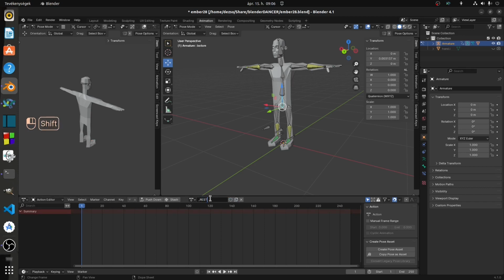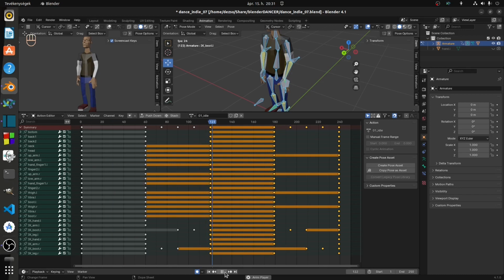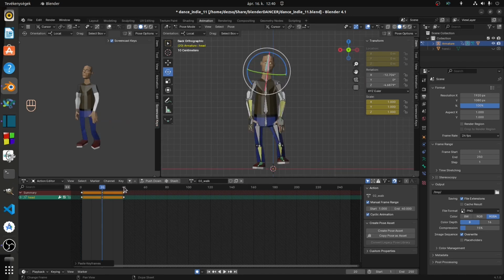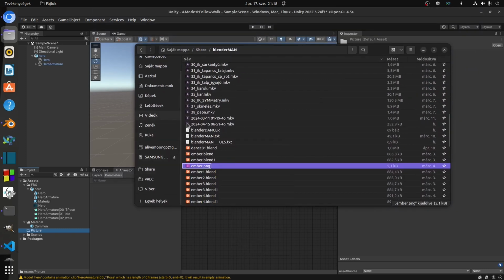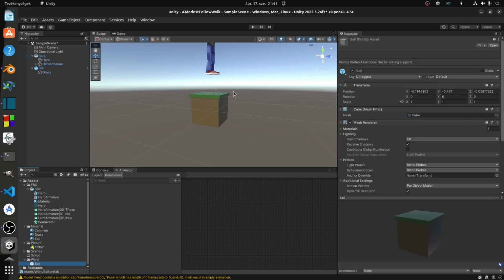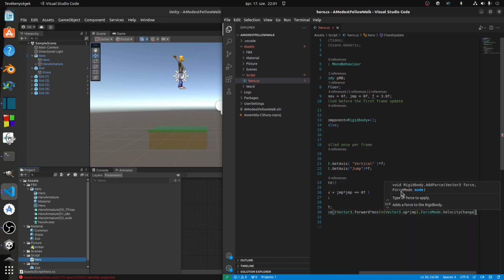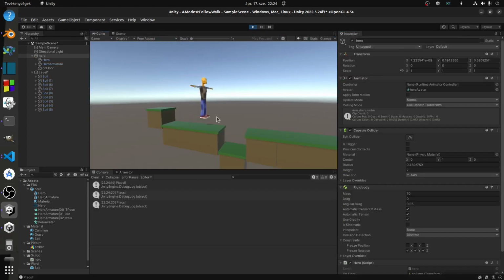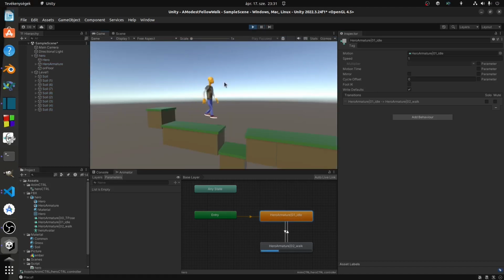Blender Second Lession: Rare beat (Action Editor)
00:00 Blender második lecke: Ritka tempó
00:50 Animation
01:20 ActionEditor: _RESETpos
02:15 + 01_idle (Rec gomb)
12:06 + 02_walk

16:44 Unity Hub
17:00 FBX akta
17:20 Blender : file : export : FBX (.fbx )
17:55 Assets hero DragNdrop Hiearchy
18:40 Material
18:05 Picture
19:45 BakeAxis Rig Avatar Definition
20:57 Hiearchy Inspector AddComponent Capsule Collider
22:00 Rigidebody
22:20 World Floor
25:54 Első indítás (Huppanás)
26:00 Script (VisualStudio Code C#)
36:44 Pofáraesés :)
38:38 Animator Controller
40:00 ChangeAnimationState ( C# )
43:09 Finálé
43:35 hero.cs ( screenshoot:  VS Code Installed Extensions || C# forrás   ) !! PAUSE !!